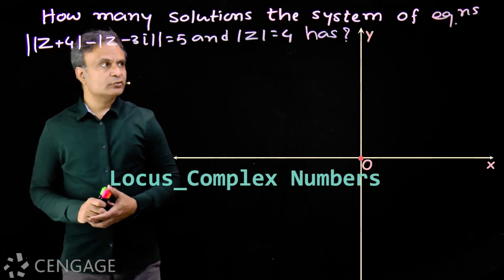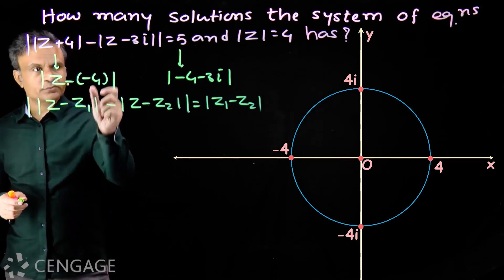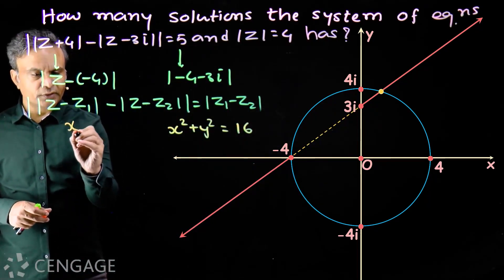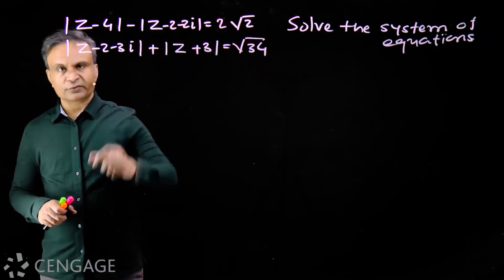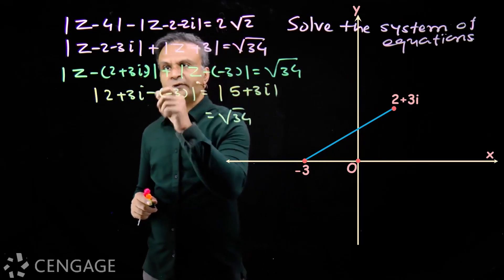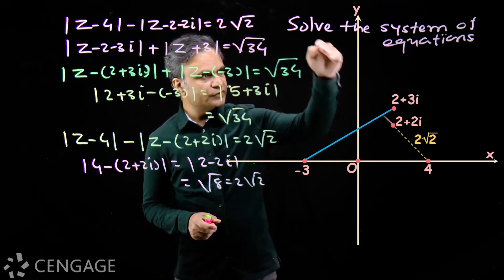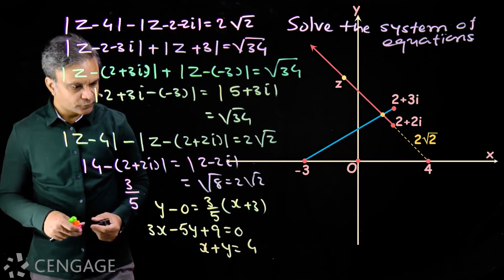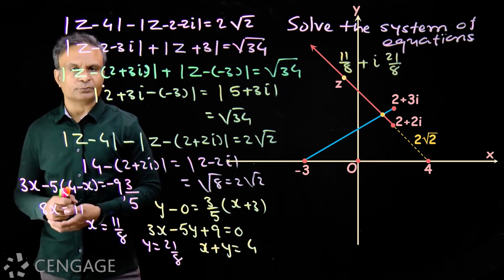Learn with Videos | JEE Maths | G Tewani Cengage | Cengage Digital App | JEE Main | JEE Advanced